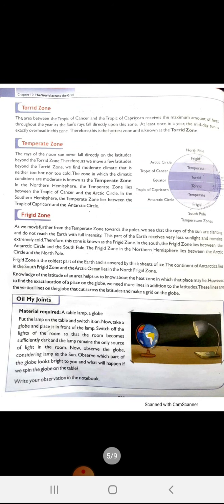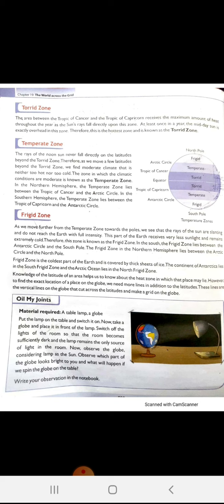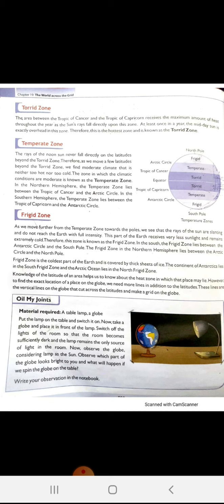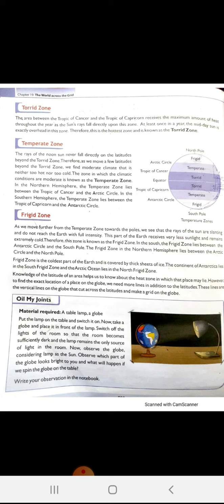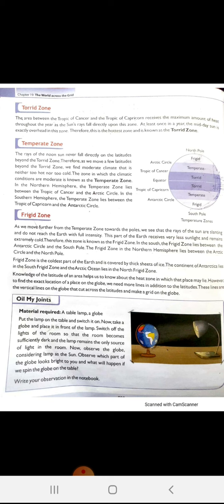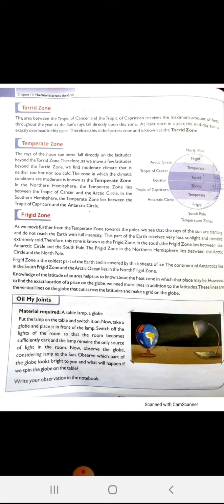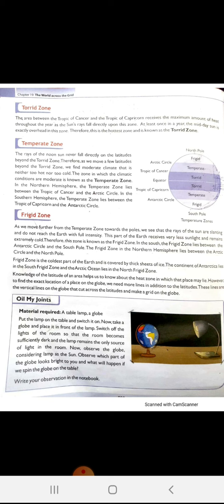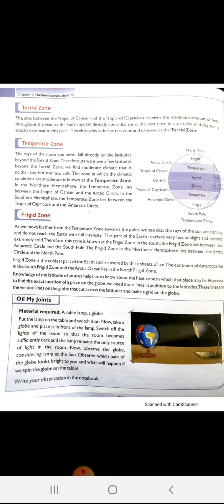Ch-19-The World Across the Grid(part-2).